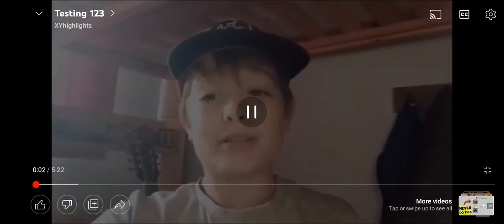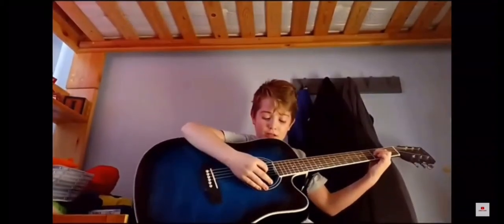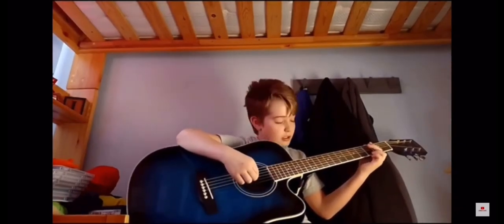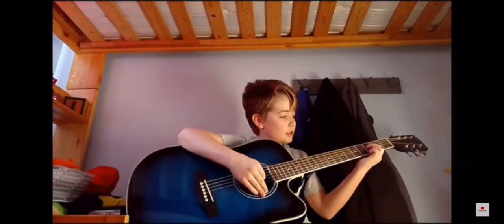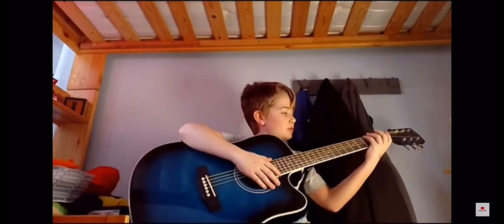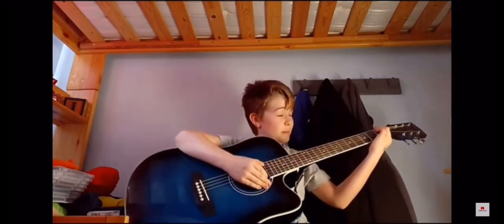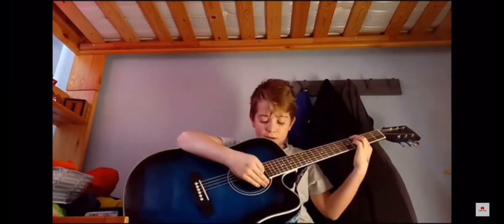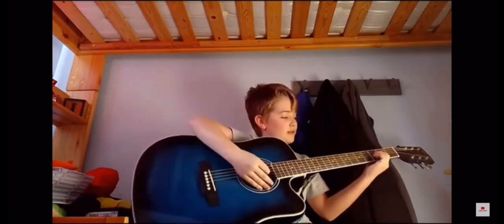How to play Smoke on the Water on guitar (Easy Tutorial for Beginners)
How to play Smoke on the Water on guitar.

Edit:
The 0 3 5 bit is played on the 3rd and 4th string not 4th and 5th

Massive thanks to my editor